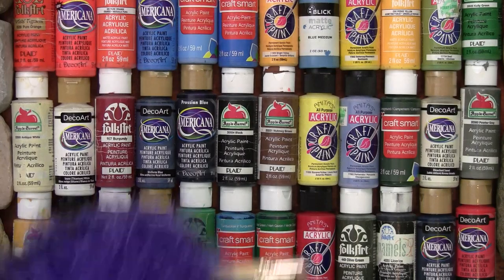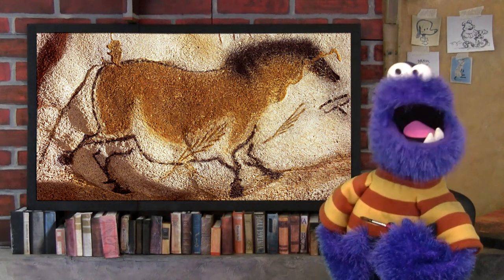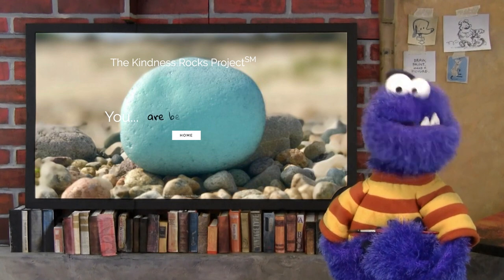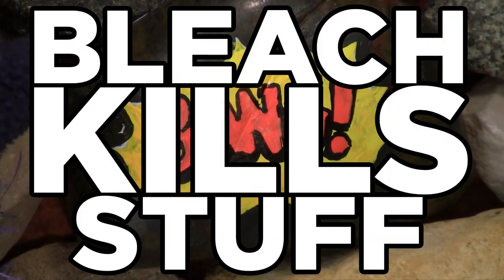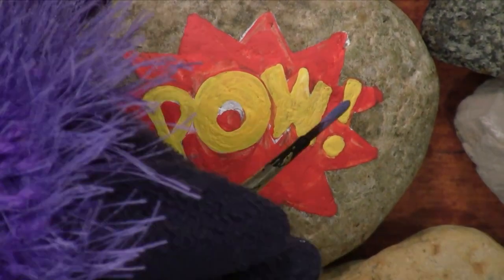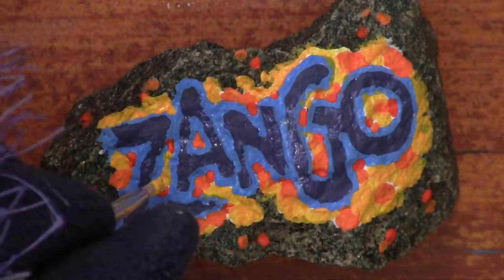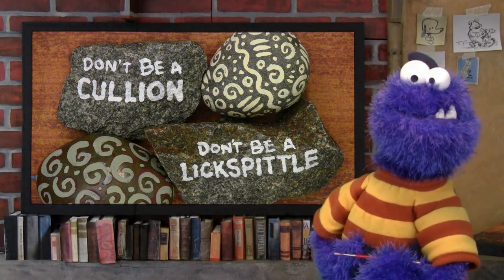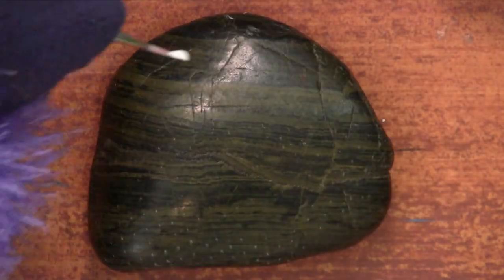Rock Painting • Paint By Monster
education This time on Paint By Monster, ROCK PAINTING!

Paint By Monster is a YouTube show about Art, hosted by me, Easel Monster.

Most episodes, I’ll talk about some principle of making Art as I make Art.
Or, I’ll tell you a little story as I make Art.
and I’ll sing you some songs that will probably be related to the topic, but, you never know.

I’ll also tell you about Art History and some of the great Artists of the past.
I’ll show you their work and tell you what they were exploring.

And it’ll be really fun.
And you’ll love it.
Or I will come and bite you.

Brandon Nolte
Jenny Fultz
Seth Johnson
Eve Cunning
Mickel Yantz
Gary Alan Paschal
Jacob Beatty
Saturday Morning Media
Miss Laura Darby Singh
Lar DeSouza